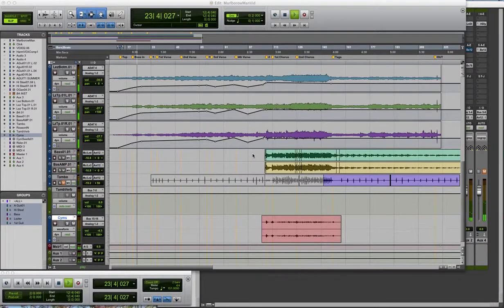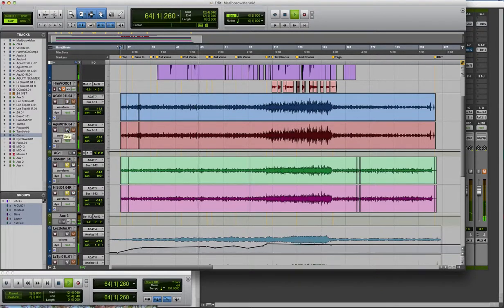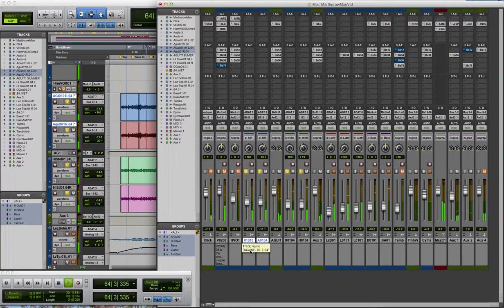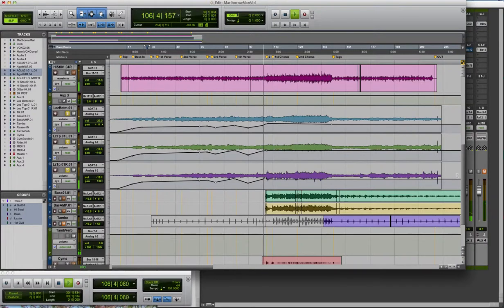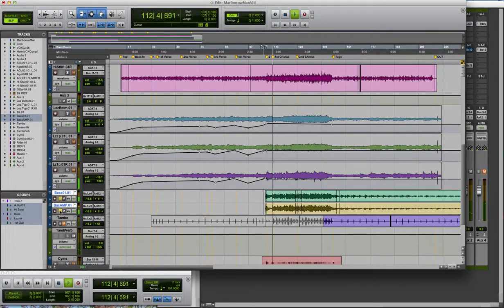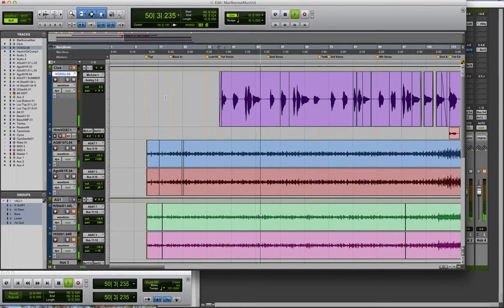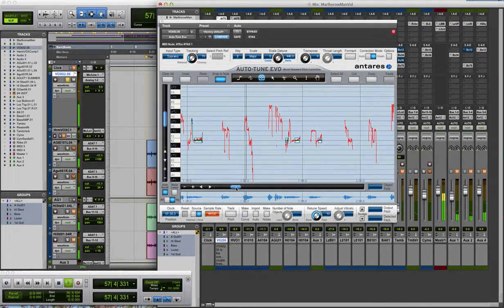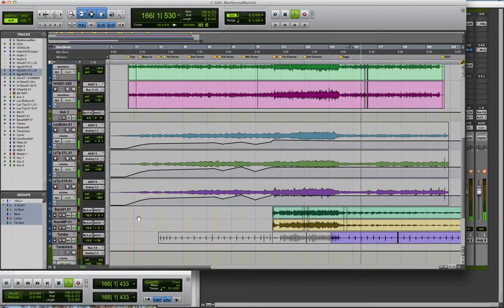Marlboro Man Pro Tools Poke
This is a very brief walk through of some of the technics I use recording and mixing music in Pro Tools. Here's a link to the finished tune

The song was originally recorded during RPM Challenge 2011. Here's a link to the album

I produce original customized music for use in Film, Video, TV, Radio, Flash Games, and Interactive Web Sites.

Specialties: Music Composition/Production; SFX Design; Audio Production; Voiceover Recording